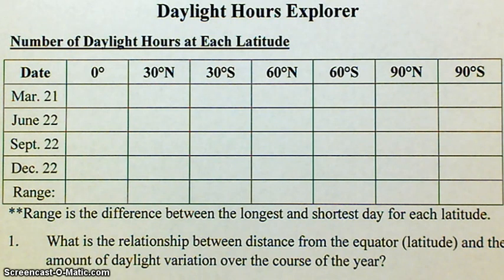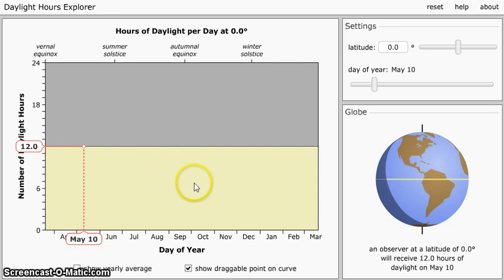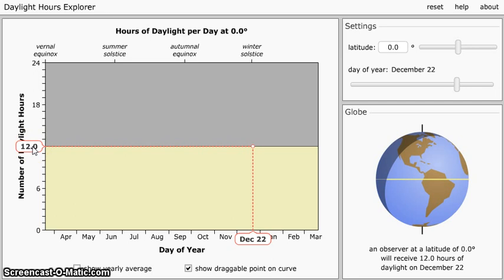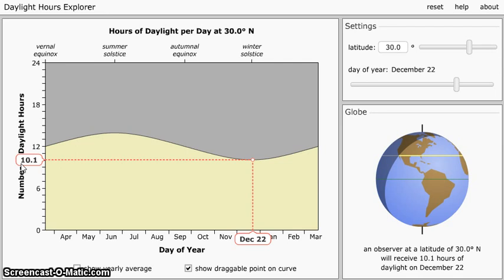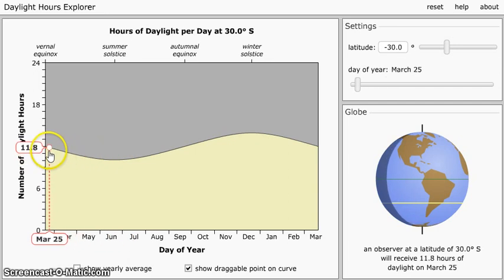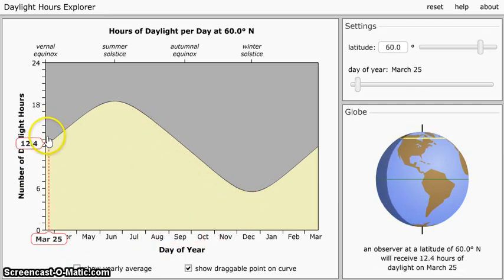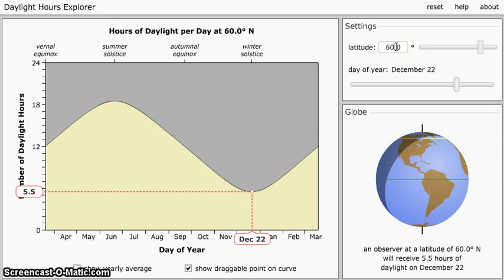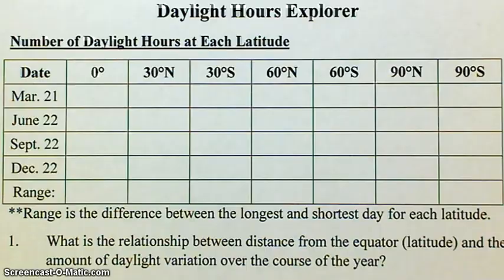Unit 5 Daylight Hour Explorer